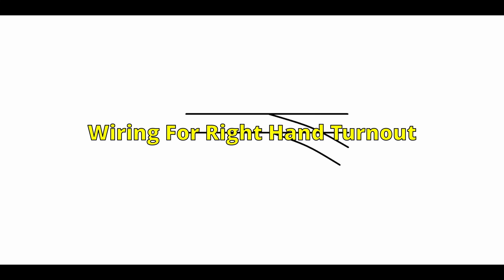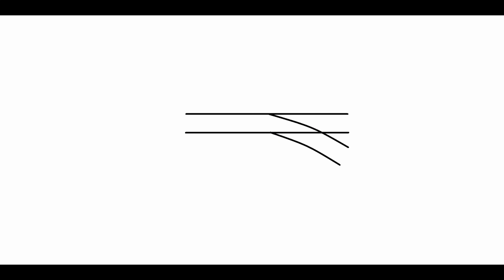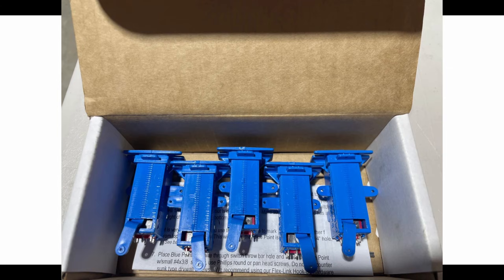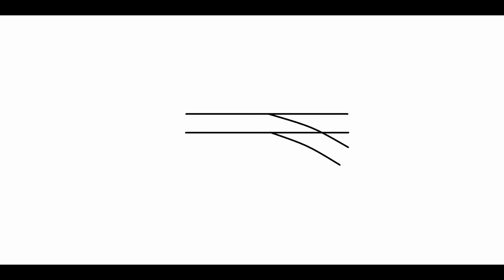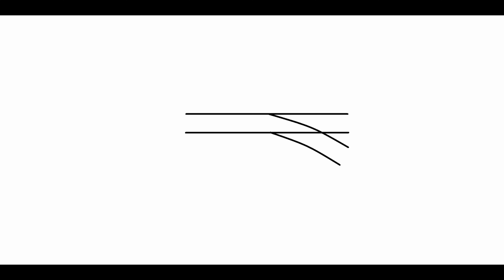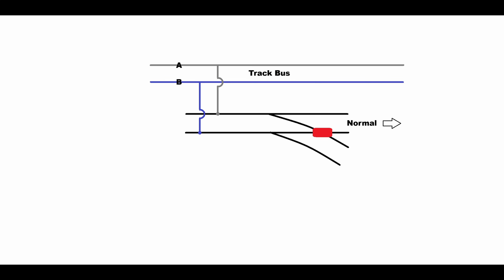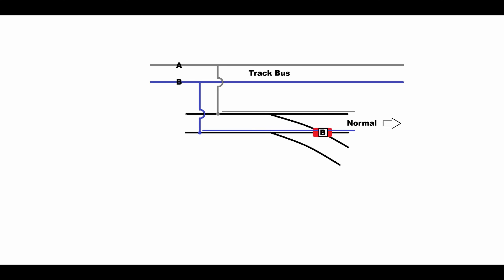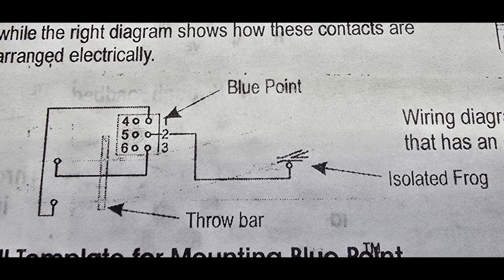Powering Turnout Frogs Through Switch Machines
I describe the method I use for powering turnout frogs using switch machine switches.